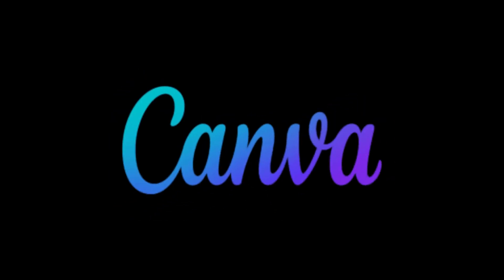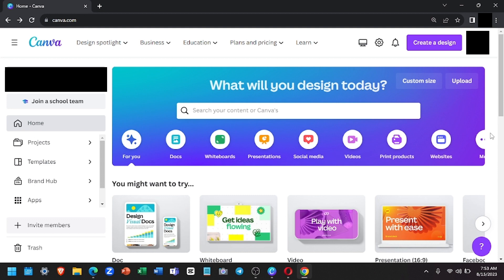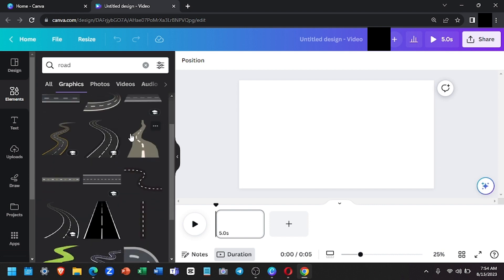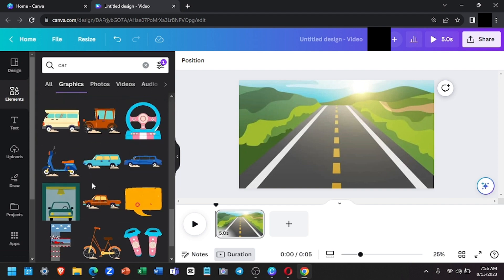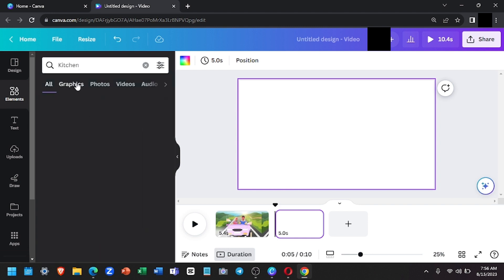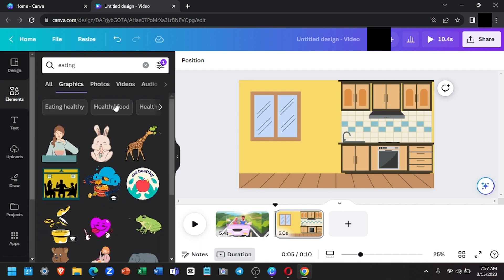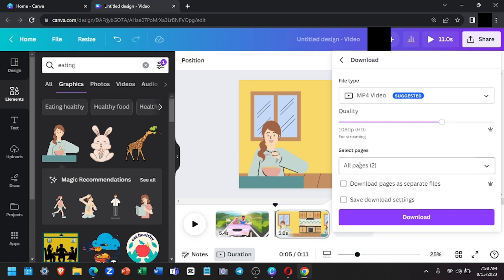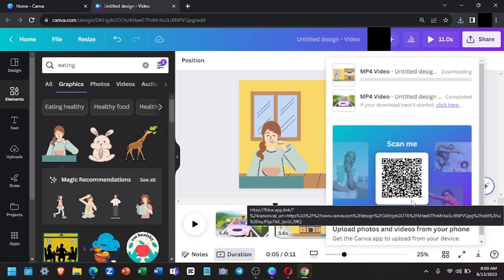How to Create Cartoon Animation Video in Canva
In this video I will show you How to Create Cartoon Animation Video in Canva.

If you're looking to create videos in Canva, this video also shows you how to make a cartoon video in Canva

Join us on this exciting journey and discover how to use Canva's user-friendly interface to produce professional-looking cartoon animations effortlessly. Elevate your content with this must-watch guide filled with tips, tricks, and the essential skills you need to become a Canva animation pro.